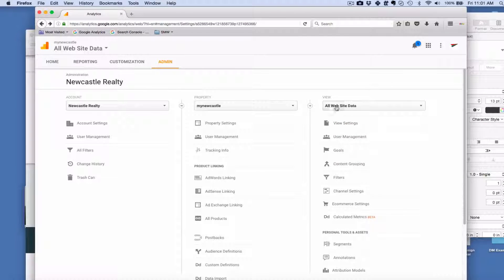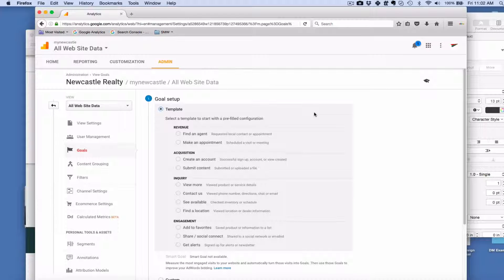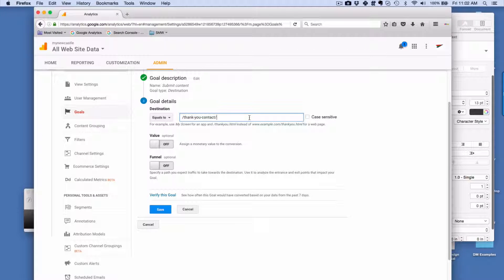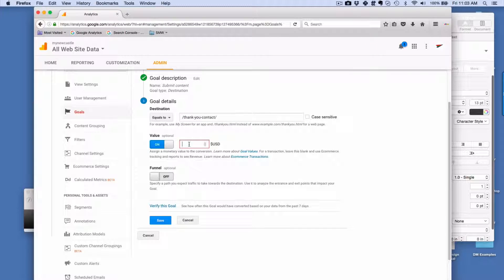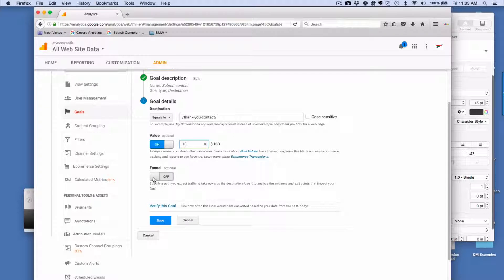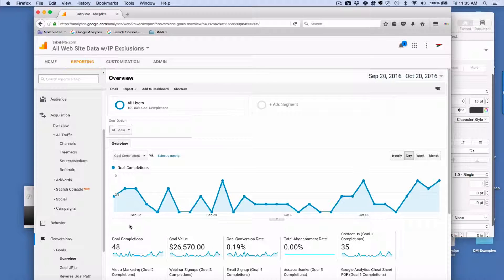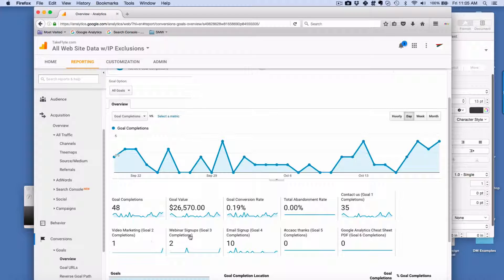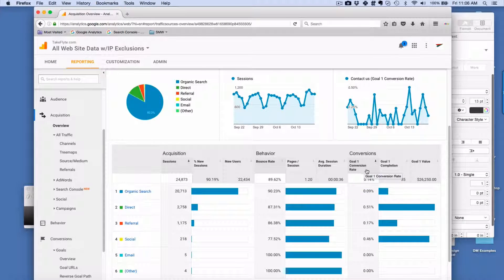How to Set Up Google Analytics Goals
It’s good to have goals. In life, in business, and in field hockey. And today I’m going to show you how—and why--to set up goals in Google Analytics.

Generally, we have a website because we want someone to take a desired action. Sign up for an email newsletter.  Fill out a contact form. Register for a class.

In other businesses you may have other goals. If you’re a real estate agent, you may people to view a certain number of houses. If you run a media company, you might be interested in how long people stay on your site watching videos.

There are a number of goals we can set up in Google Analytics, but probably the most popular and easy to set up is the Destination Goal, so let’s look at that.

The Destination Goal comes in handy when you want someone to complete an online form, like a contact form. Generally you send them to a special thank you page. Assuming there’s no other way to navigate to that page then you can assume that any traffic on this page came through the contact form. Now, let’s create that goal.

In the admin section of Google Analytics click on Goals in the View column.

Click on New Goal and you’ll see a number of goal templates you can choose from. In this case I’m going to choose Submit content, then choose Destination, as I’m measuring when they get to the thank you page.

Next, put in the URL of the thank you page. Note that you don’t put the full URL, but only the slug that comes after the domain name.

If you want, you can assign a value. If the average customer is worth $100 to you, and one out of ten people who complete your form do business with you, then the lead is worth $10. For email signups, I often put in a value of $1 just...because.

You can also include a funnel. This is helpful if you want people to visit a specific series of pages before getting to your thank you page.

Once you’ve set up your goals you can test the conversion rate and then save it.

With goals enabled, you’ll be able to get more meaningful information from your Google Analytics that can help you better focus your marketing efforts going forward.

If you need help setting up Google Analytics on your own website, we’re here to help. we’ll get right back in touch with you.